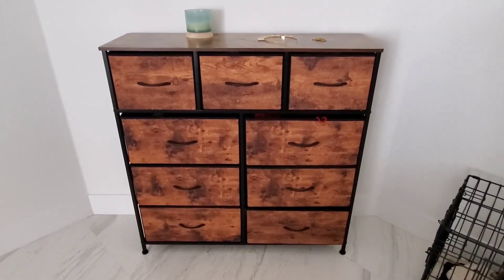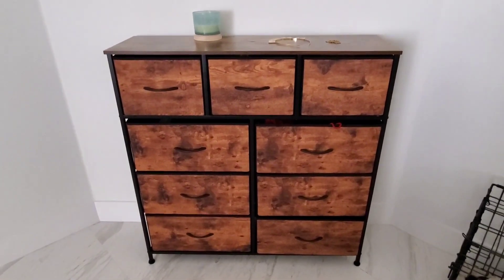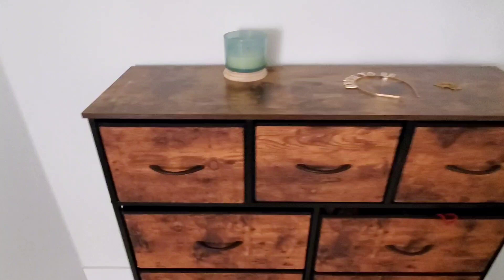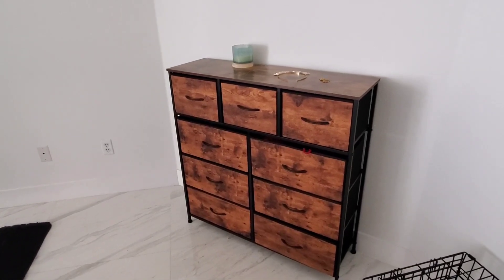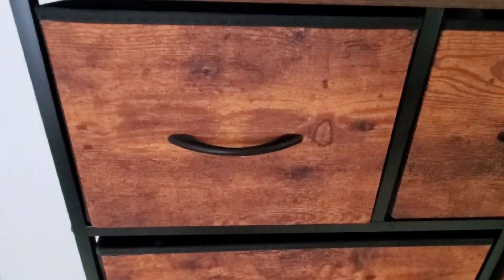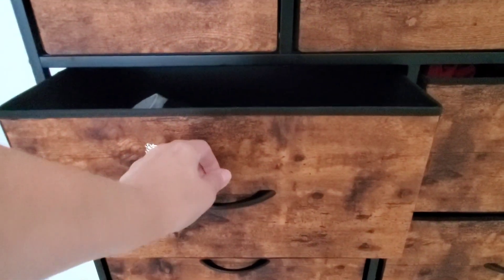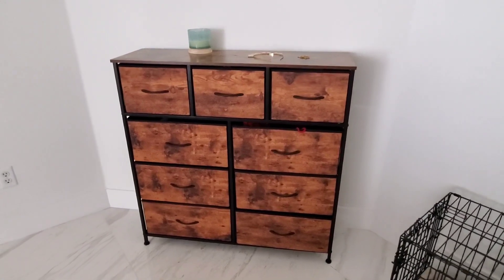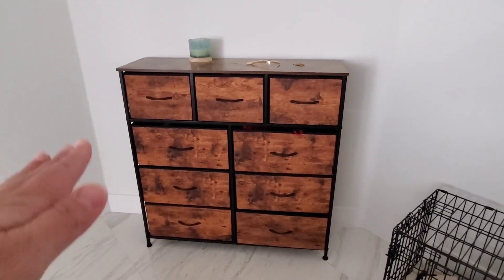9-Drawer Dresser, Fabric Storage Tower for Bedroom Review